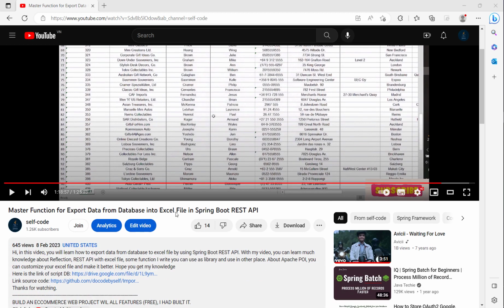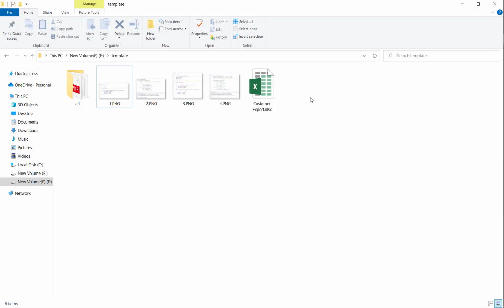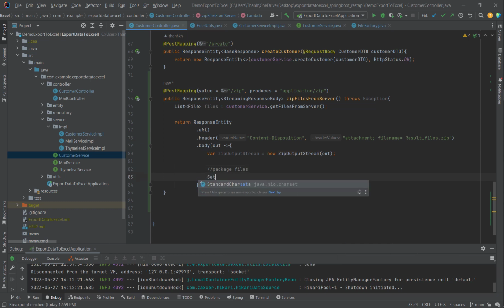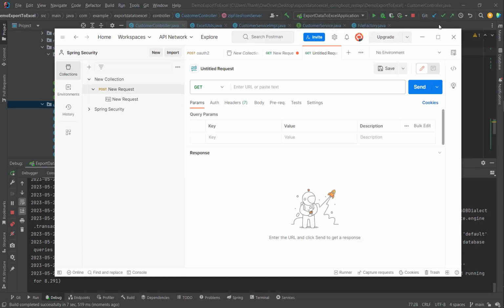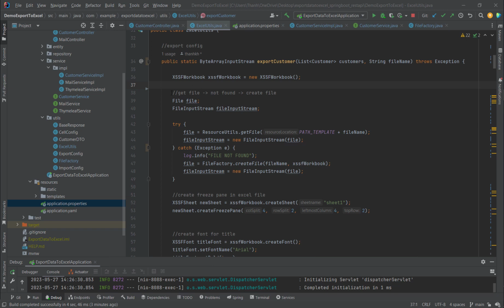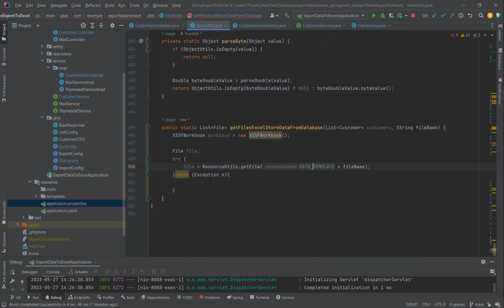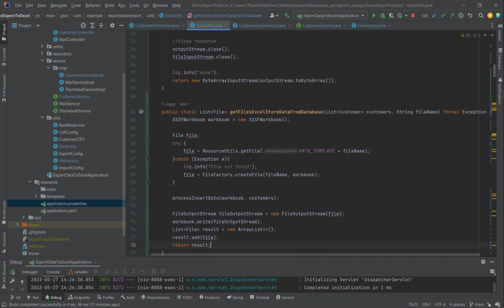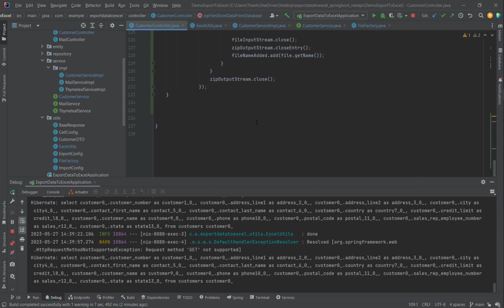How to Zip Files in Java Spring Boot REST API with Master Function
Hi, in this video, I have showed how to zip a file and many files from server into a Zip file using Java - Spring Boot - REST API.